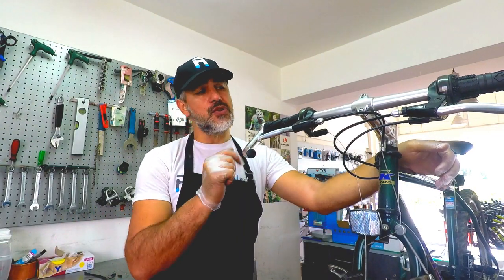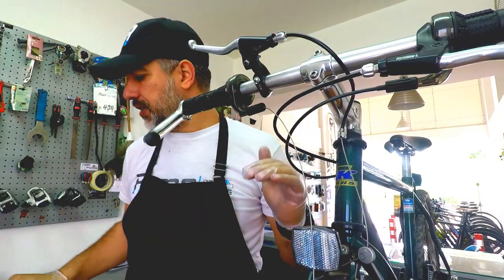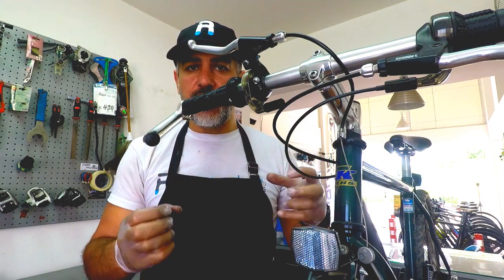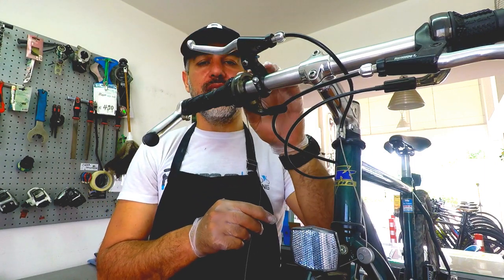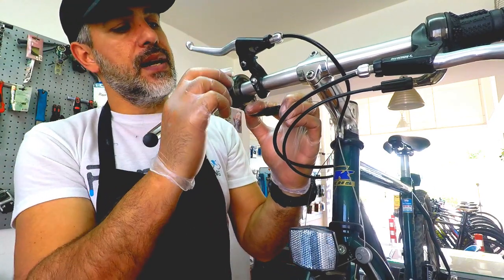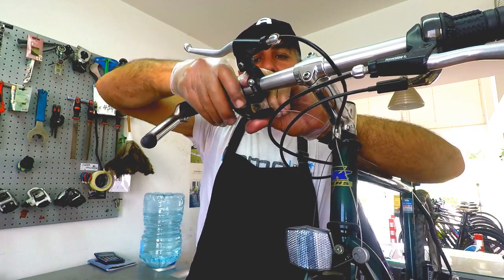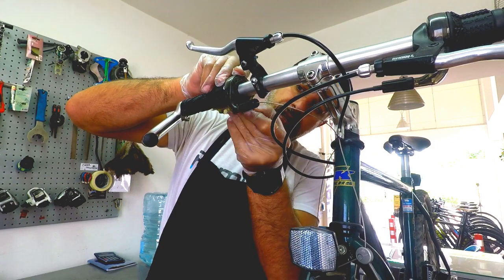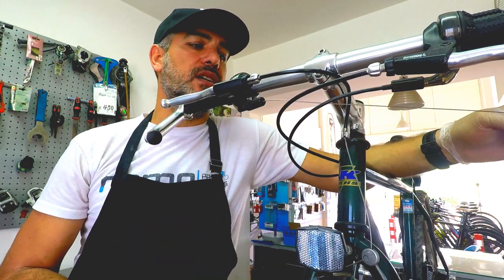How To Replace Gear Cable For Grip Shift System...…Very easy! Find out Now!